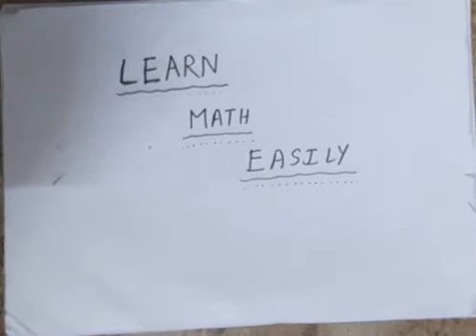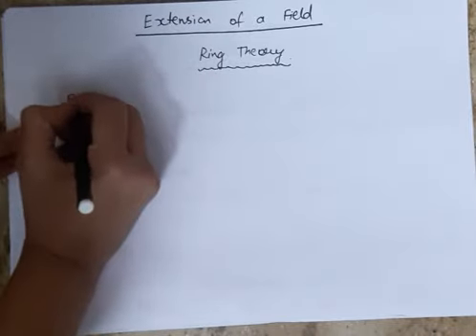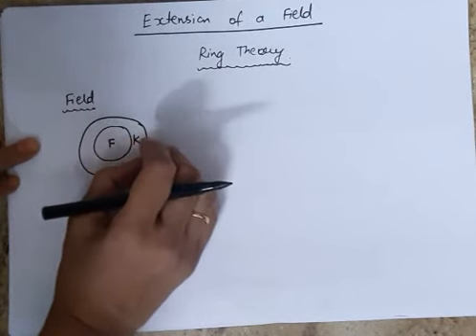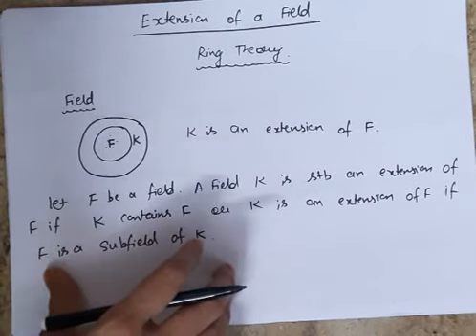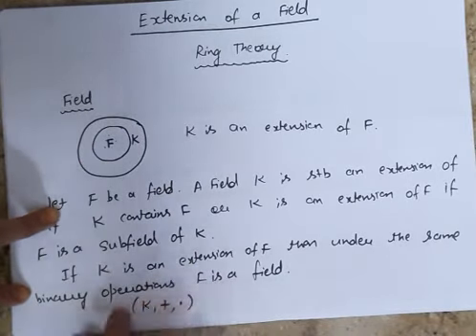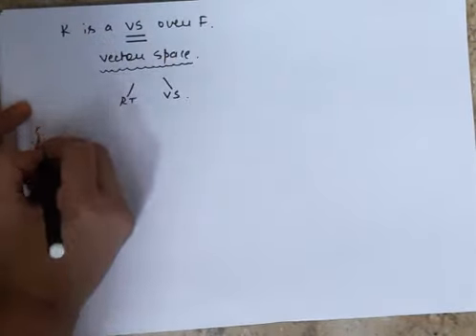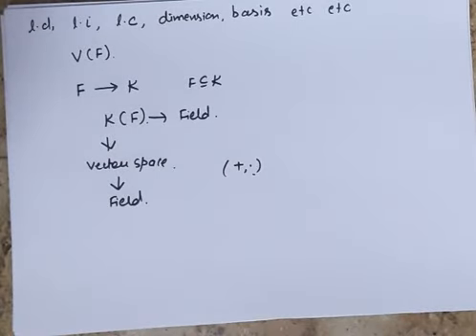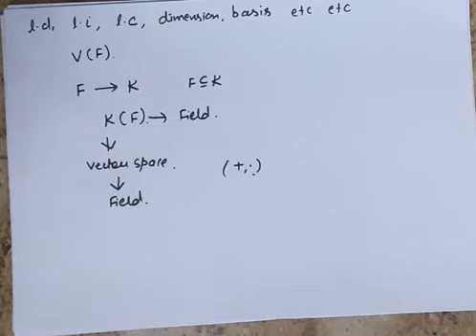Extension of a field - Definition -Extension of a field- Lesson 1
Extension of a field definition i will explain in today's video.
, from This video  i will start new section of Ring Theory, which is EXTENSION OF A FOELD.

Before this topic i did various other topics of Real Analysis:
My other Videos are as follows: